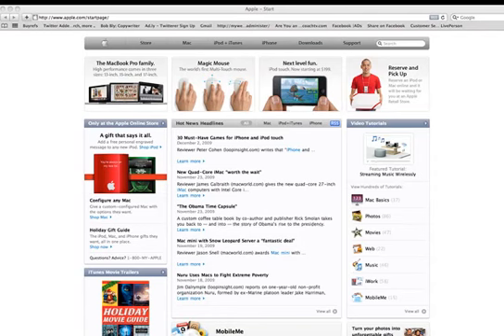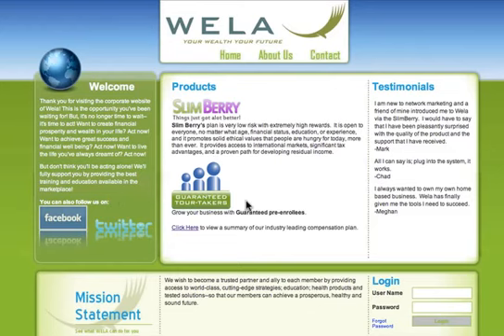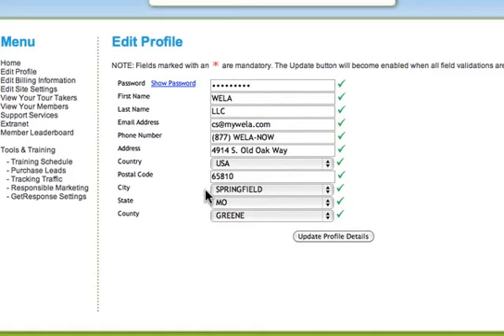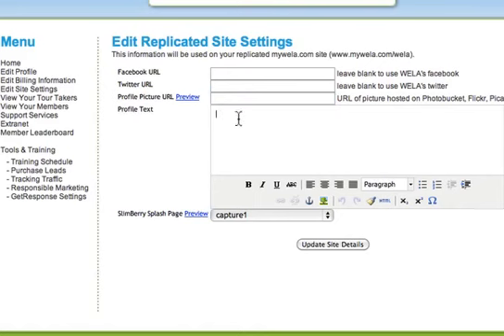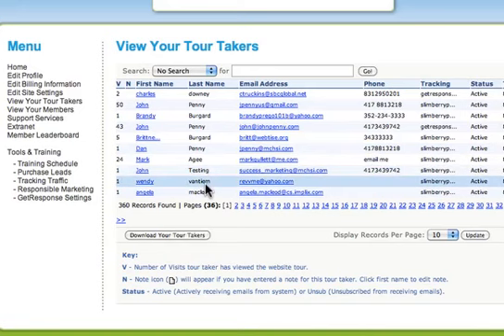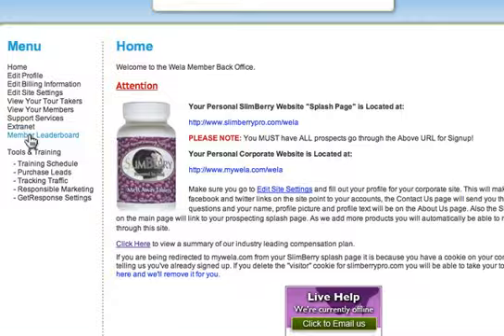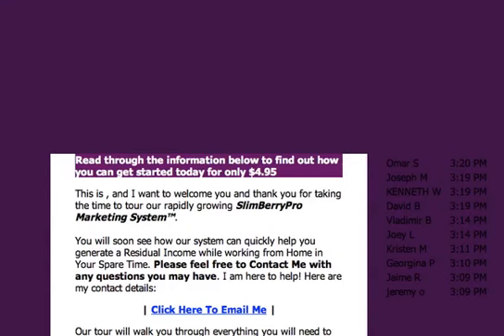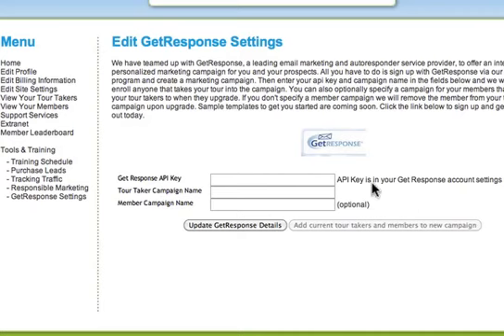WELA Overview of Back Office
Slimberry or Wela is a great business...

It is a GENUINE home business opportunity with REAL and PRACTICAL product that you can physically hold, consume or re-sell.

A revolutionary product that sells by itself.

It is a program with generous and achievable compensation plan that will let you earn $6 on each paid members in an infinite levels (not just 5 or 10 levels) placed under your organization, regardless who sponsored them. The only limit is $20K per week.

They provide a Fully Automated Online Marketing System does the selling for you.

An automated marketing system that builds your downline even if you are a free member.

A system that will help you get started by providing you 25 guaranteed sign-ups on your first month.

What I like most is the powerful FOLLOW-UP System that turns my web site visitors into paid members like crazy!!! ... on autopilot.

I haven't seen a system like this that effectively converts at a rapid rate.

They also provide complete step by step video tutorials on how you can ensure your success with the business.

To our mutual success,